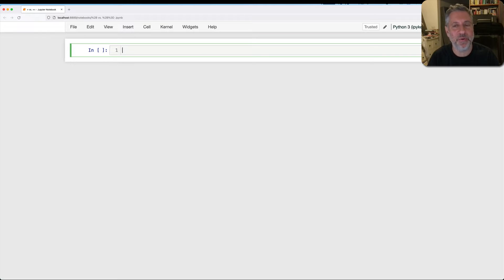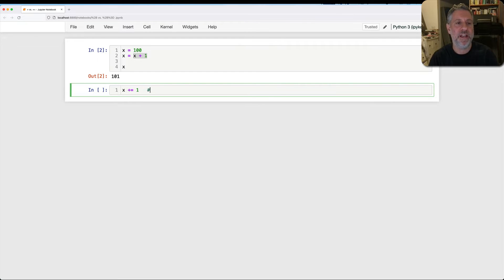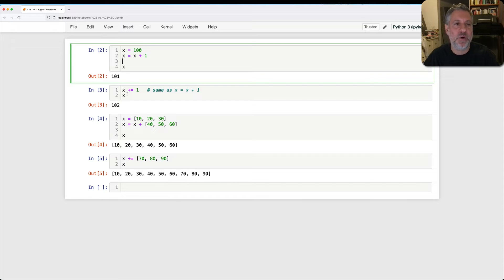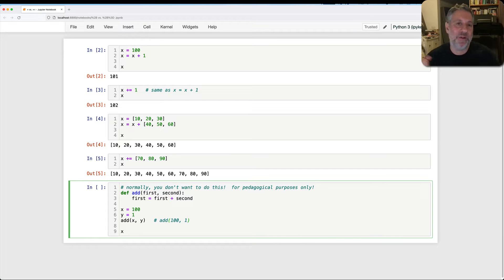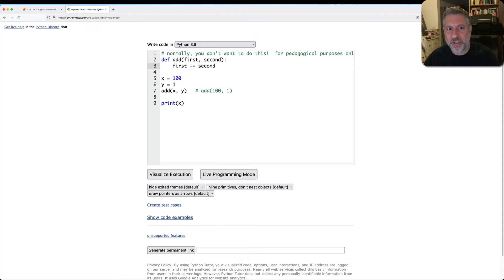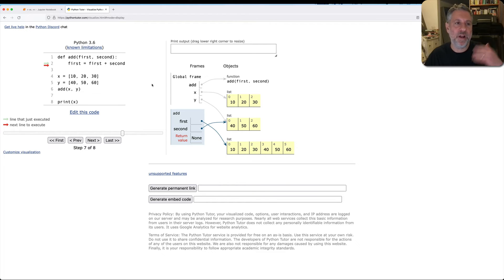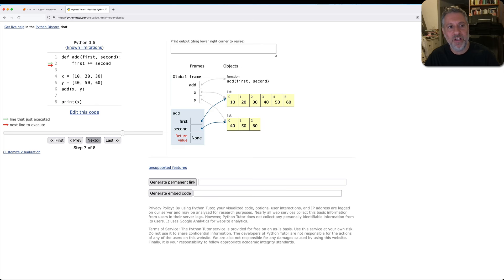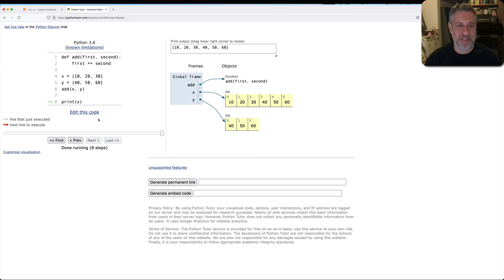Is Python's += operator the same as = and +?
When you learned Python, you probably learned that the += operator is short for = and then +.  But that's not entirely true, especially when dealing with mutable data like lists. In this video, I show the differences between them, including where a recent student of mine found out (the hard way) just how they differ.

The Jupyter notebooks for these videos are all on GitHub, And don't forget my free, weekly newsletter about Python